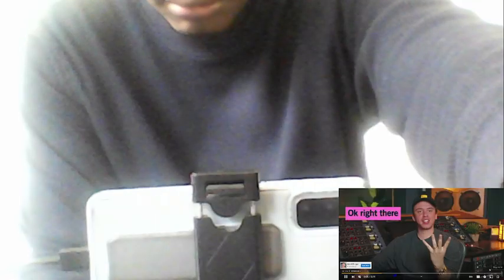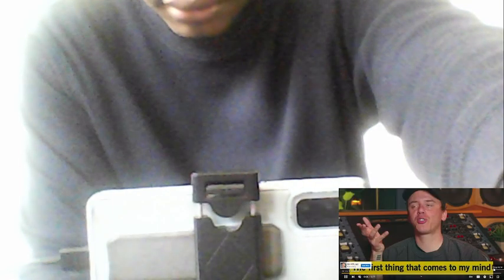ASKING FOR IT : VANESSA HUDJENS : TRAILER TRAILER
ITS GANG VS COPS